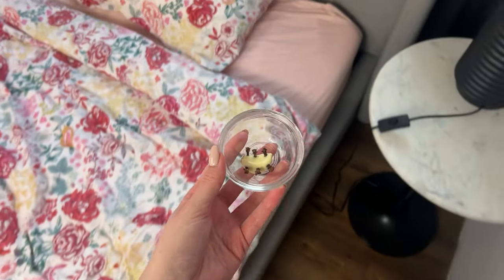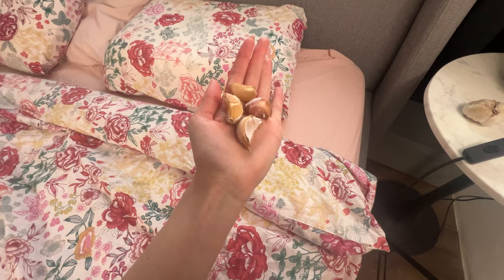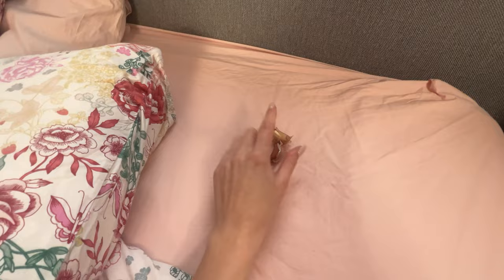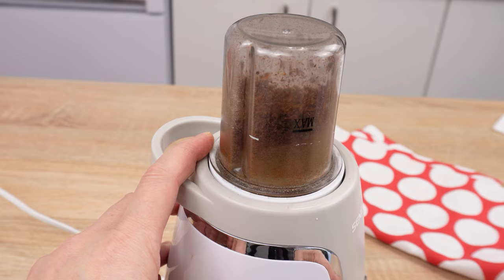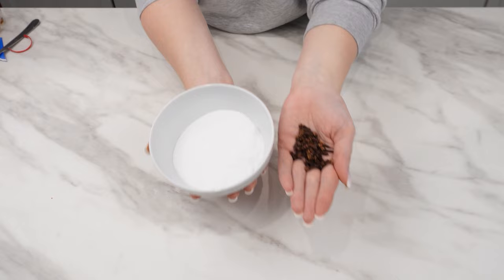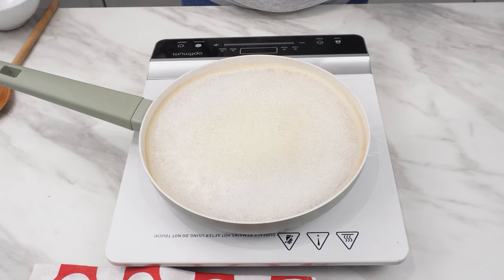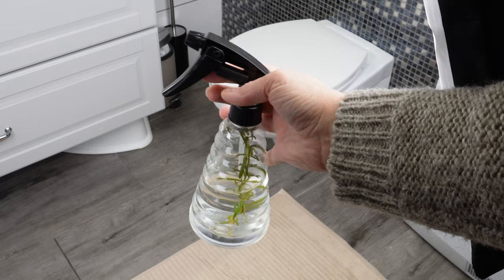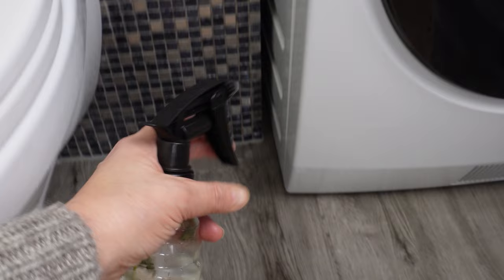I put such GARLIC under my HUSBAND`S pillow 🤫 We both solved problem that was annoying us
I put garlic under my husband's pillow. He had no idea about it. However, when he woke up in the morning, he was surprised because he thought that his problem had solved itself. I admitted to him that I used my grandmother's method. This can solve sleep and snoring problems.